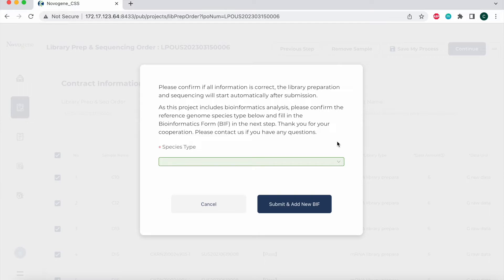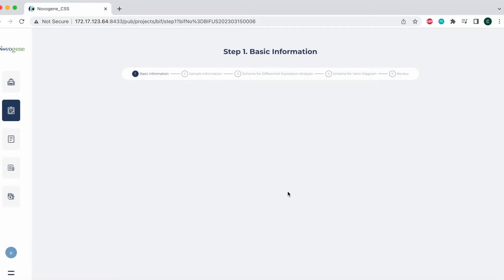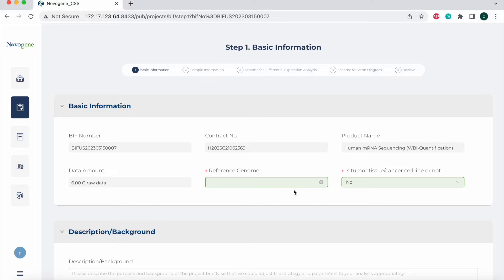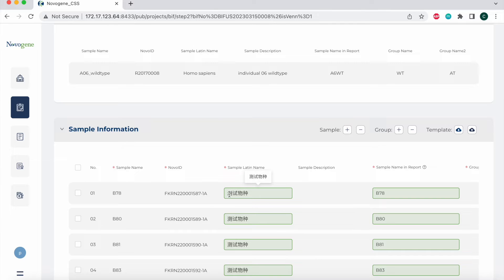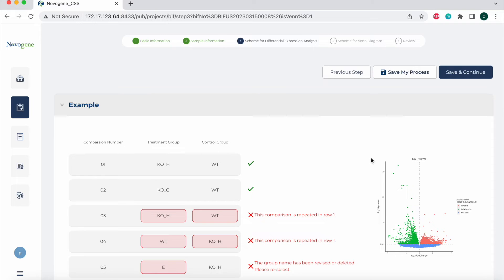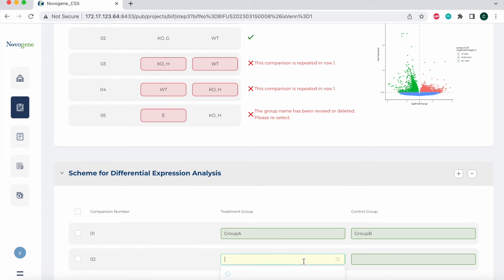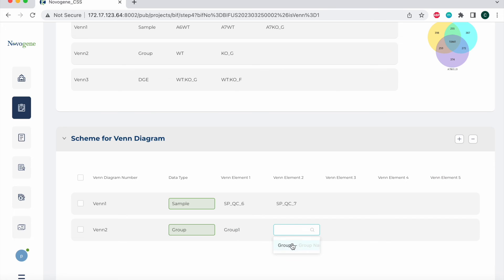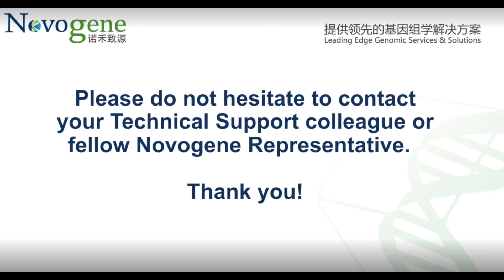How to submit Bioinformatics Form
In this tutorial, learn how to submit your bioinformatics information on the Novogene CSS.